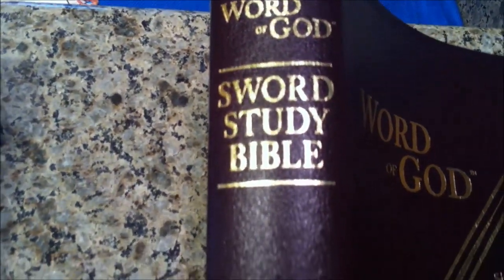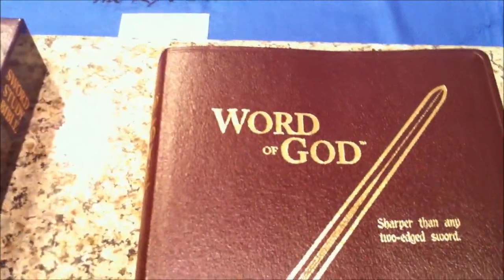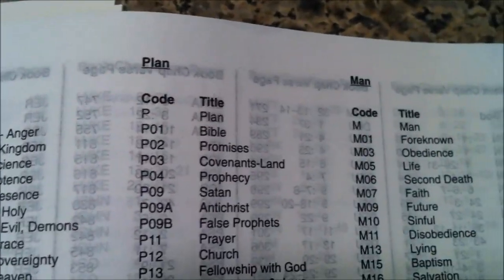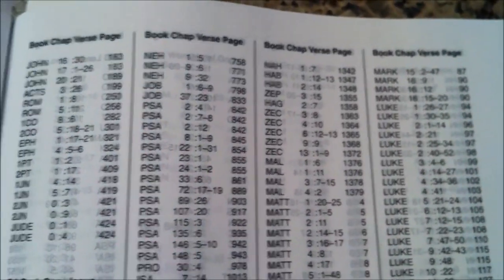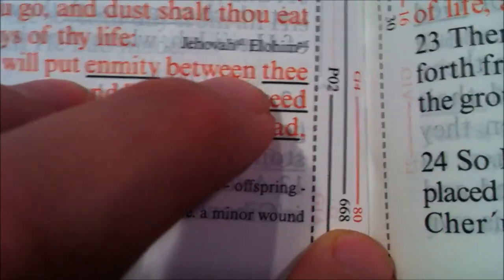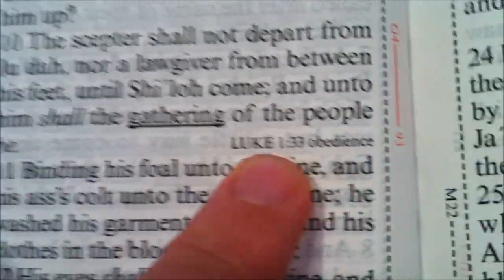KJV Sword Study Bible - Large Print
Sure you've seen Red Letter Text before, but this unique Sword Bible has Red Letter Text in both the Old and New Testaments! That's right, see the words of God in red (Old Testament) with this traditional favorite. The large type face and immense extra features make for a great purchase. Like the cover says, this Bible really is "sharper than any two-edged sword."

"For the word of God is quick, and powerful, and sharper than any twoedged sword, piercing even to the dividing asunder of soul and spirit, and of the joints and marrow, and is a discerner of the thoughts and intents of the heart." - Hebrews 4:12 (KJV)